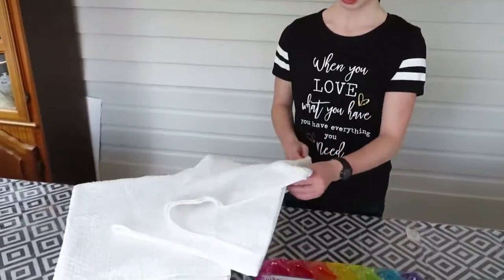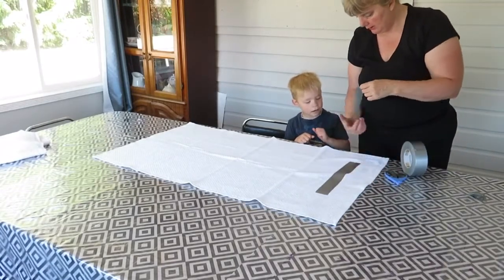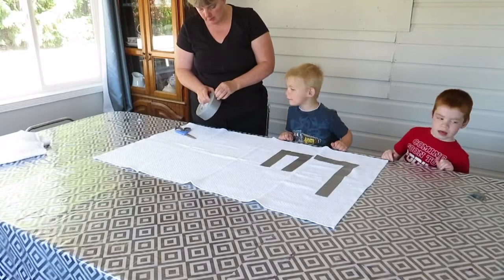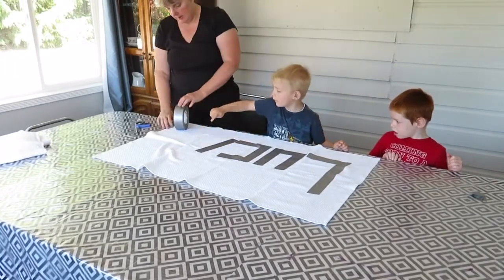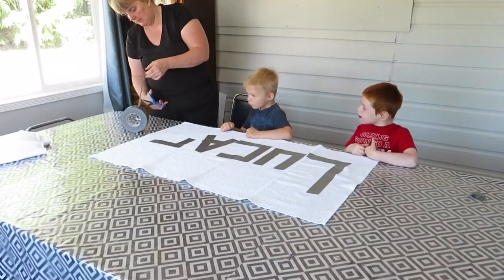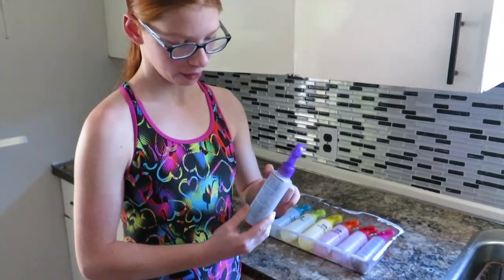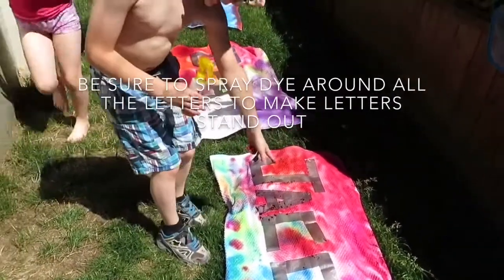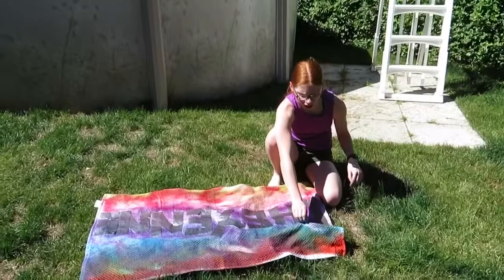Getting ready for the beach, kids DIY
Need to keep the kids busy, try this fun summer project! Personalize your own tie dyed towel so you are ready for the beach.  This project is manageable for children of various levels and is great for practicing fine motor skills.